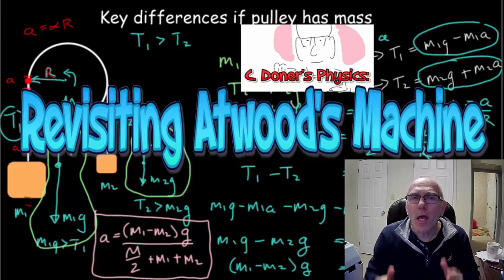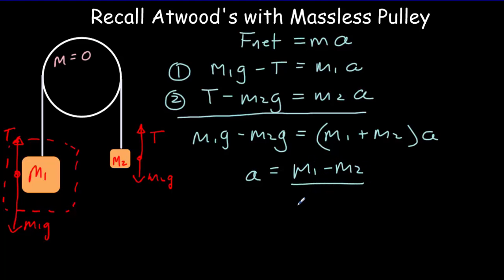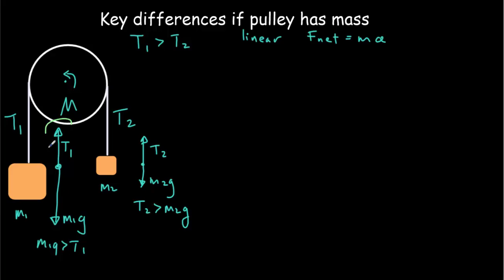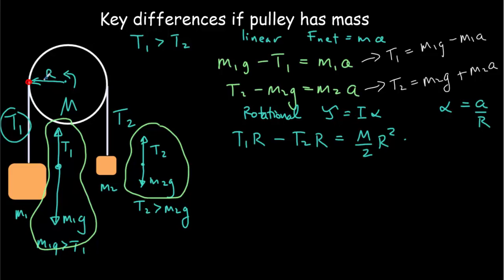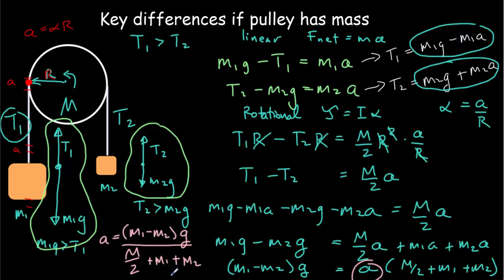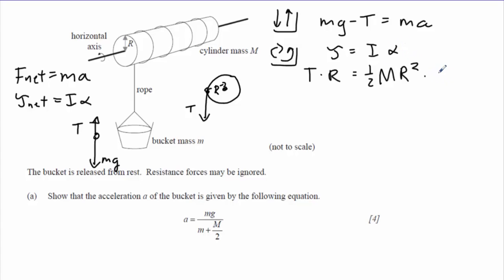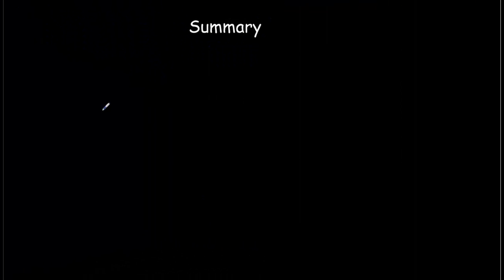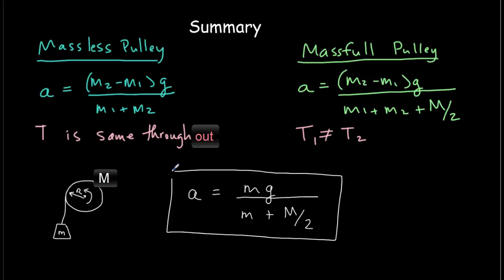Atwoods Machine Revisited. What happens when the pulley is not Massless?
Improve your grades from 2's and 3's to 6's and 7's. Benefit from my 25+ years of teaching IB Physics and my MSc in Physics.
Explains how to determine the acceleration of an Atwood's machine when we no longer assume that the pulley is massless, that is when the rotational inertia of the pulley is included.
Still 150+ free and 60+ exclusive videos. 10% of proceeds to charity. For IA mentoring or Online tutoring watch

0:00 Introduction
0:09 Revisiting Atwood's Machine with a massless pulley
2:19 Atwood's Machine with rotational inertia included
8:46 Example of cylindrical pulley pulled by one mass
12:31 Summary